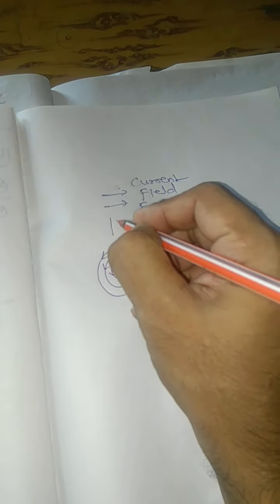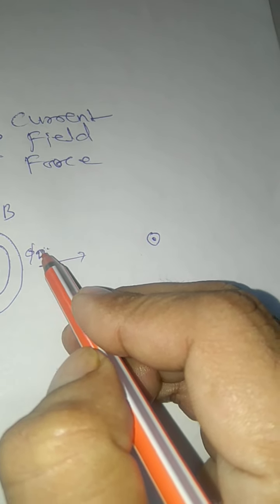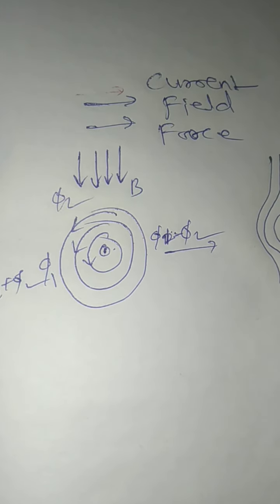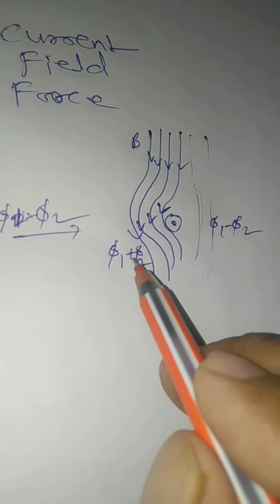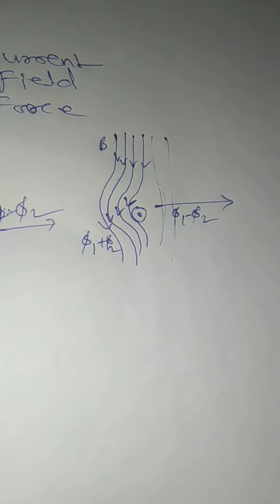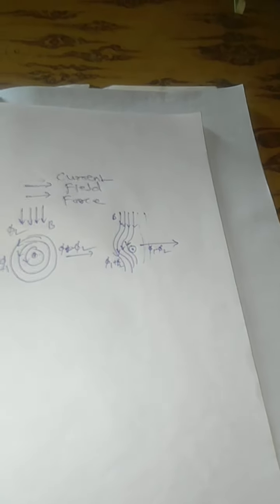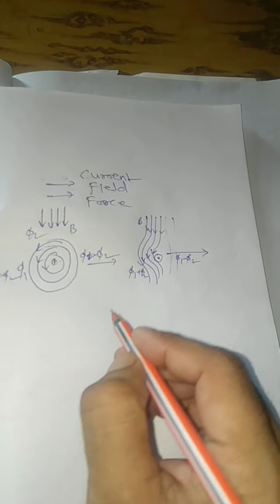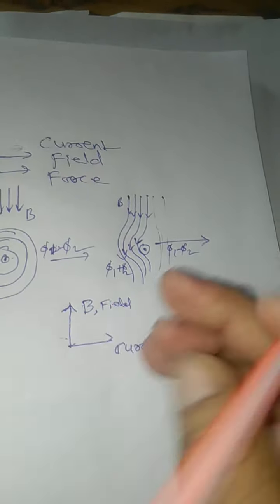Force on Current Carrying conductor in Magnetic Field, Motoring Action, Right Hand Palm Rule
In this video, a simple presentation has been given about, how to decide the direction of force in motoring action when the direction of current and direction of magnetic field is given. The exact representation can be replicated by Right Hand Palm rule, which includes thumb rule also to decide the direction of concentric flux lines surrounding the current carrying conductor.
It is also called Lorentz Force

Also see the video for generating case for direction of induced current in conductor moving in Field